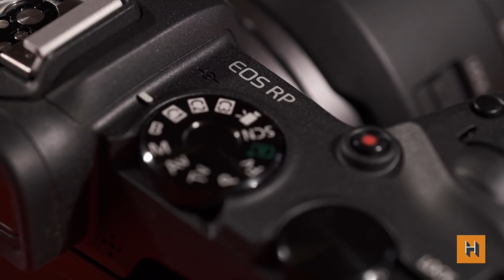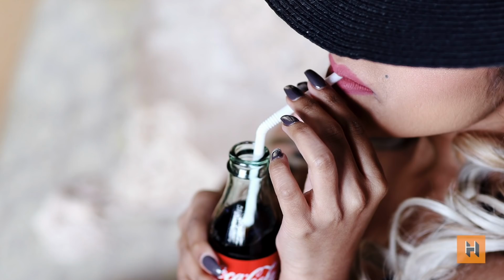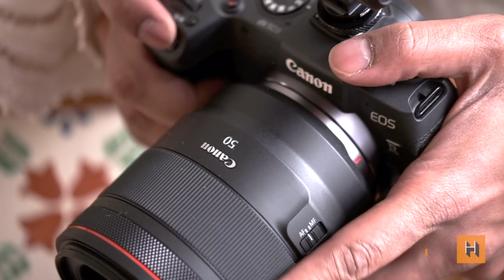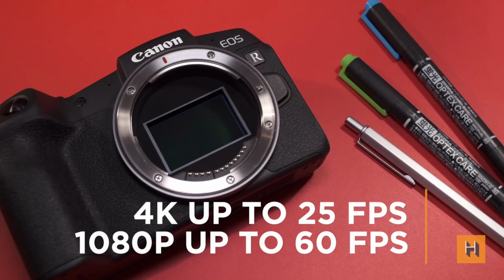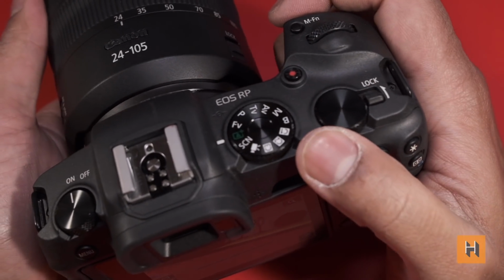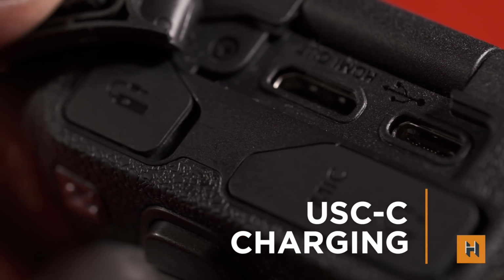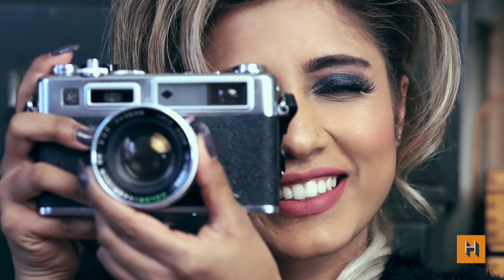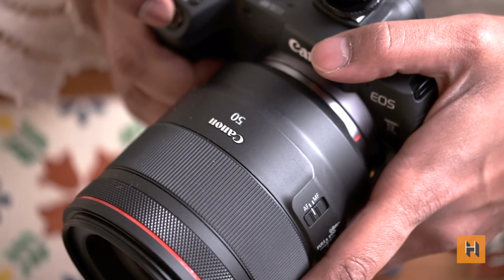Canon EOS RP First Look | Who is this camera for?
Since it’s announcement, the EOS RP has had polarizing opinions from photographers and videographers alike. From the choice in video capabilities and additions and omissions in certain features and technology, the camera has received criticism. However, there is no denying that the a full-frame camera body at a competitive price point cane make it more appealing to new and growing photographers alike! Join us as we take a first look at this new camera and its capabilities!

Product Highlights
• 26.2 MP Mirrorless Camera
• Full-frame CMOS Sensor
• Digital Lens Optimizer